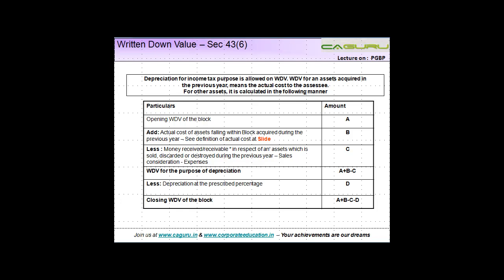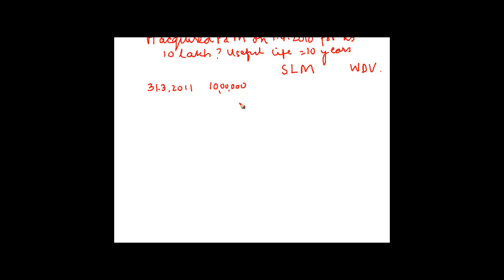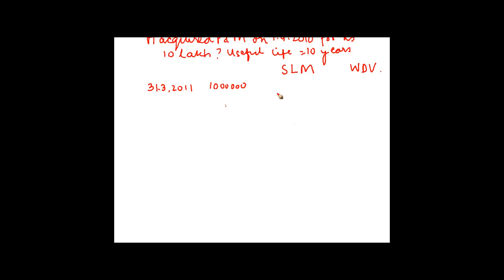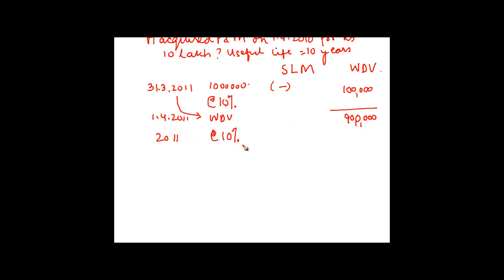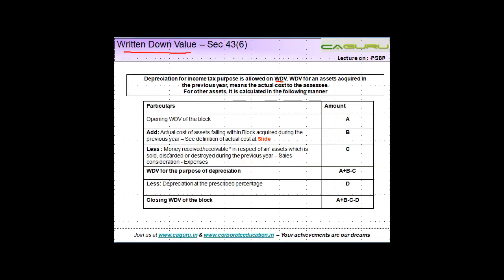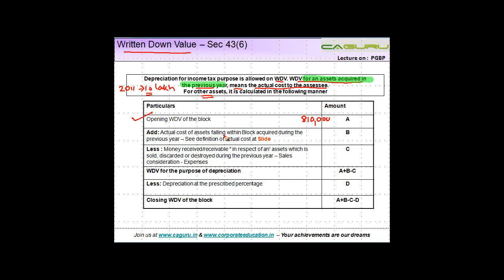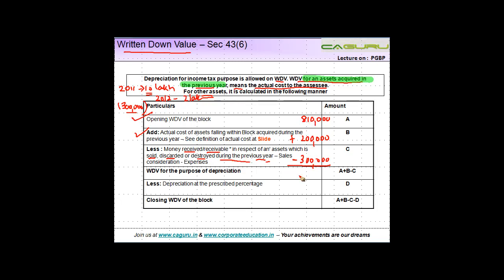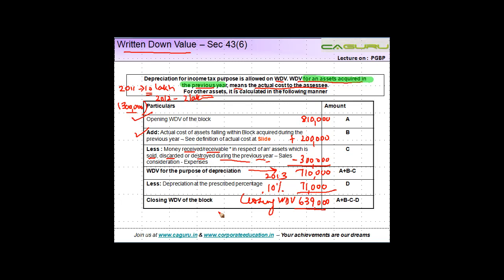1243. CA IPCC PGBP Concept of Written down value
CA IPCC PGBP Concept of Written down value